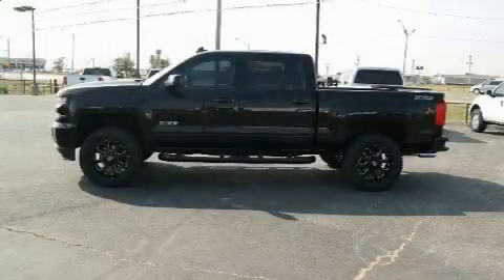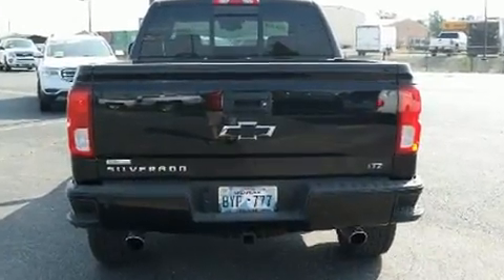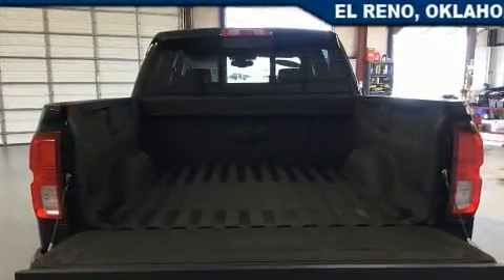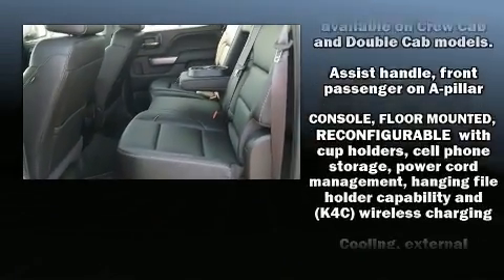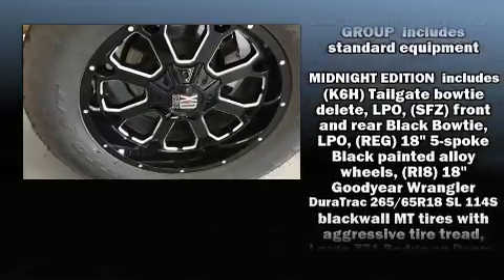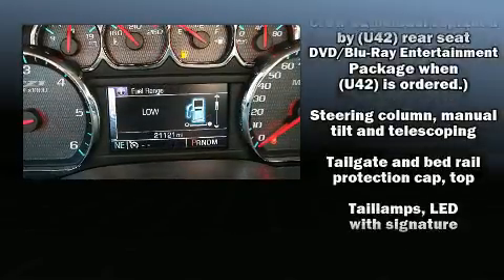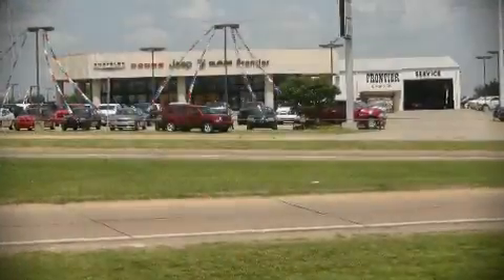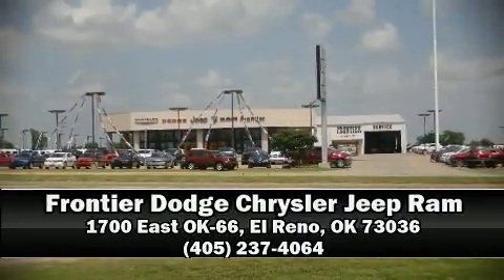2016 Chevrolet Silverado 1500 LTZ in El Reno, OK 73036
The 2016 Chevrolet Silverado 1500. With just over 20,000 miles on the odometer, this vehicle invigorates its segment with sporty proportions, generous equipment and exceptional safety! It features an automatic transmission, 4-wheel drive, and a powerful 8 cylinder engine. Top features include cruise control, power front seats, a built-in garage door transmitter, automatic dimming door mirrors, fully automatic headlights, tilt and telescoping steering wheel, power door mirrors and heated door mirrors, and more. Features such as automatic climate control and leather upholstery prove that economical transportation does not need to be sparsely equipped. Power adjustable pedals allow the driver to optimize his or her driving position, enhancing visibility, comfort and safety. Audio features include a CD player with MP3 capability, and 7 speakers, providing excellent sound throughout the cabin. Chevrolet ensures the safety and security of its passengers with equipment such as: dual front impact airbags, front side impact airbags, traction control, brake assist, a security system, onStar, and 4 wheel disc brakes with ABS. Various mechanical systems are monitored by electronic stability control, keeping you on your intended path. Our experienced sales staff is eager to share its knowledge and enthusiasm with you. We'd be happy to answer any questions that you may have.